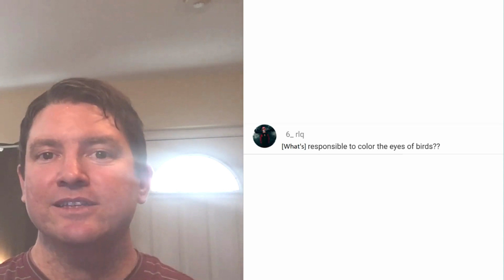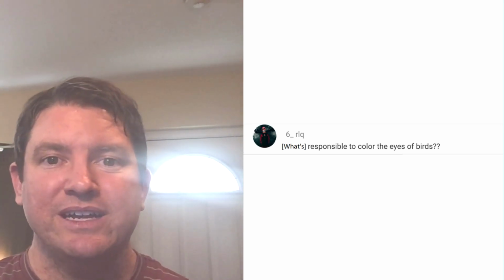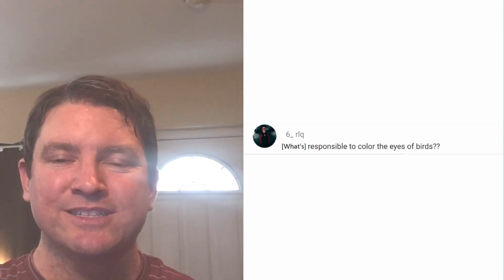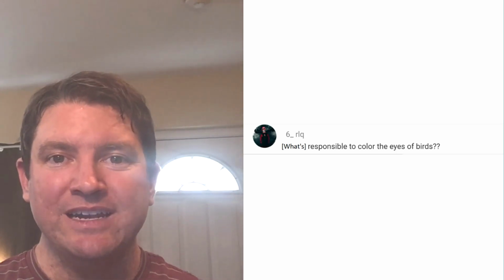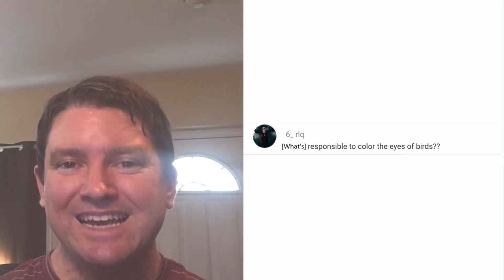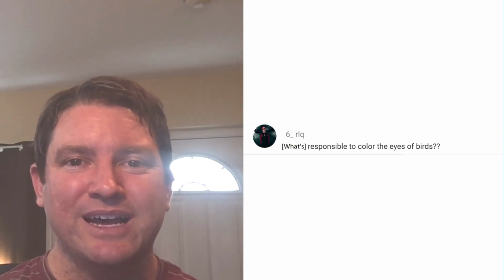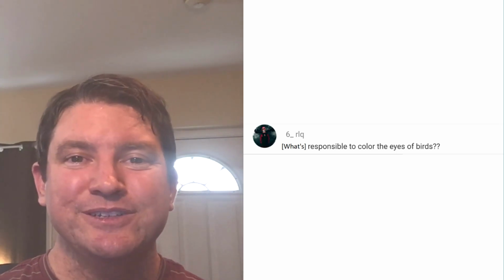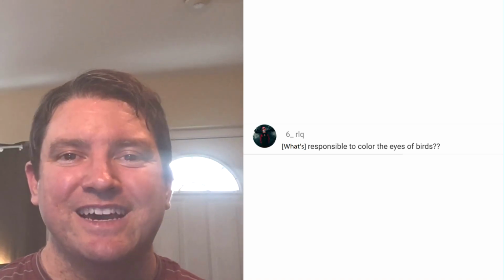What is the Smartest Bird? - Ask A Zookeeper 7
Who's got bird questions?  YOU'VE got bird questions!  And here are answers to your bird questions.

Quick navigation:
00:00 Intro
00:16 What's responsible for bird eye color?
01:49 What is the smartest bird?
04:18 Can you tell how old a parrot is?
05:34 What do we know about parrot language?

Don't hesitate to ask your questions as well!

Learn about some awesome birds in "Birds of Prey - Full Wildlife Documentary 2019"